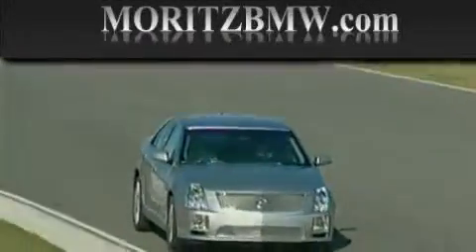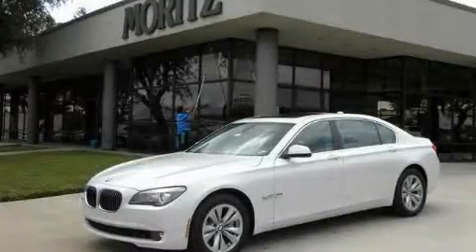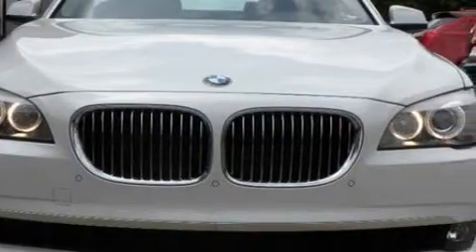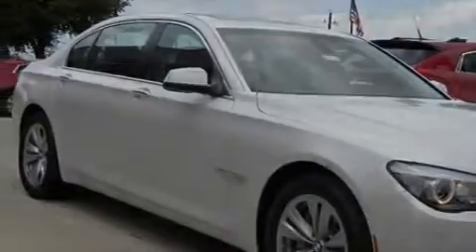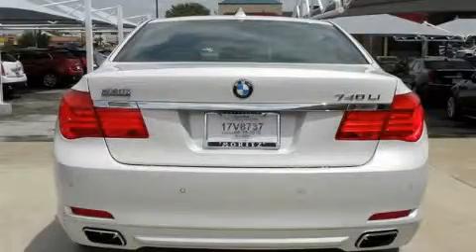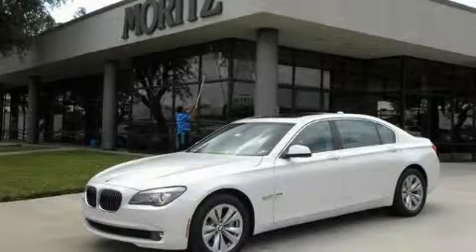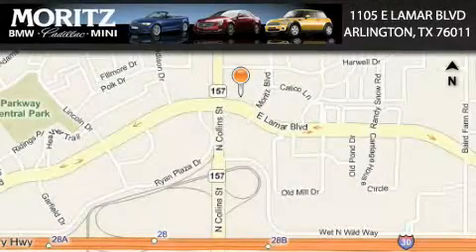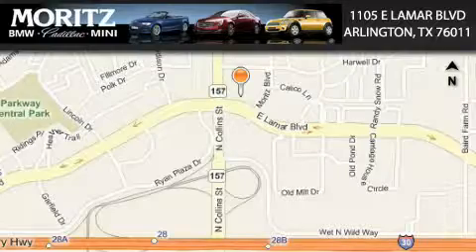2011 BMW 740Li Arlington TX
Year: 2011
 Make: BMW
 Model: 740Li
 Engine: Turbocharged Gas I6 3.0L/182
 Trans.: Automatic
 Exterior: Mineral White Metallic
 Miles: 1
 Interior: BLK NAPPA LEATHER

 1105 E Lamar Blvd.

 2011 BMW 740Li Arlington TX